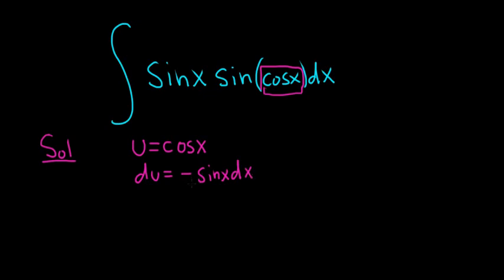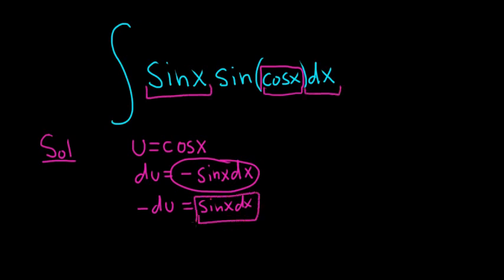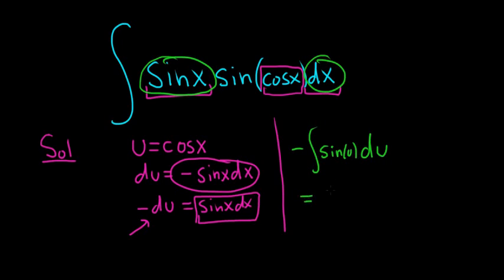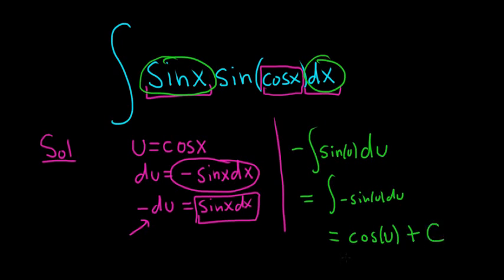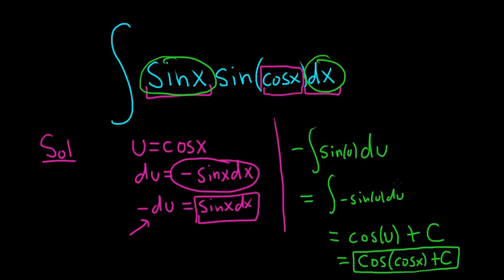Integral sin(x)sin(cos(x)) with u substitution